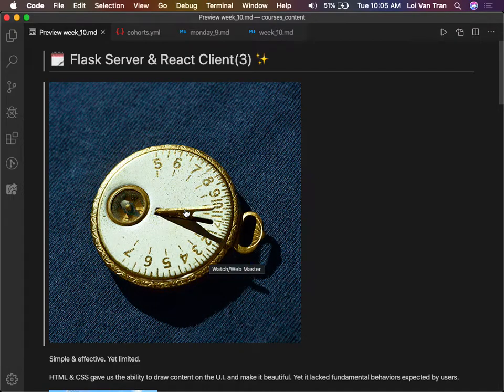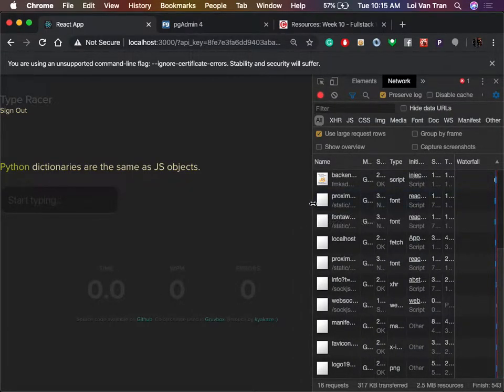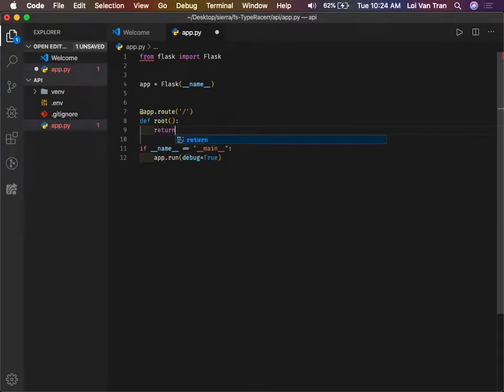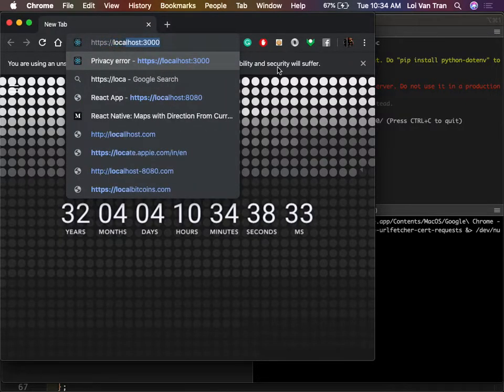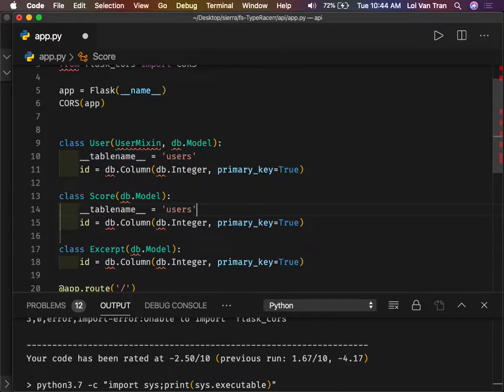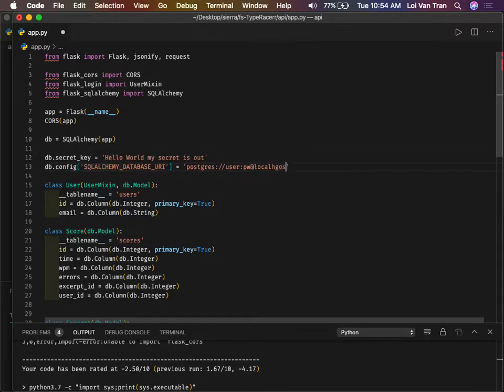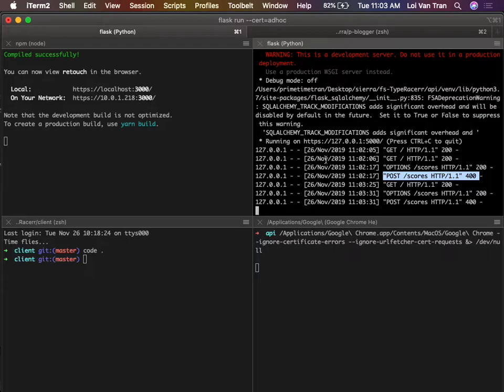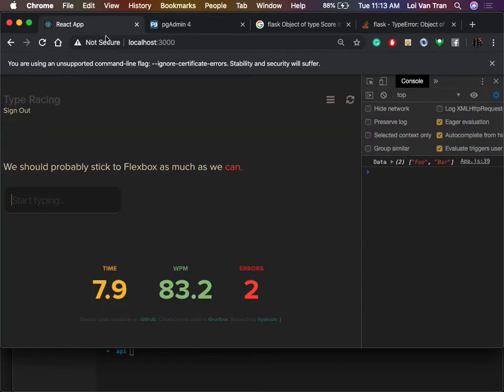10.2 Full Stack React & Flask | Sierra